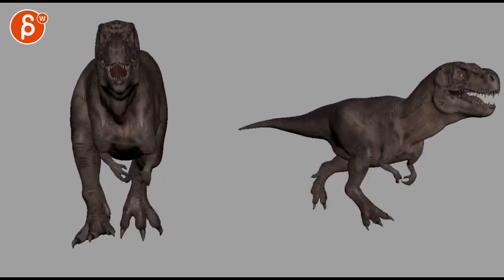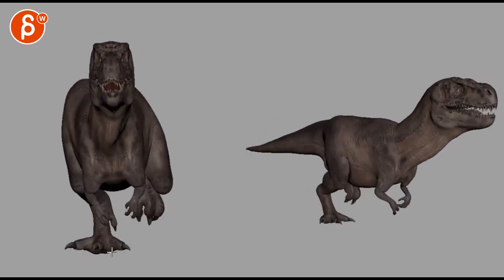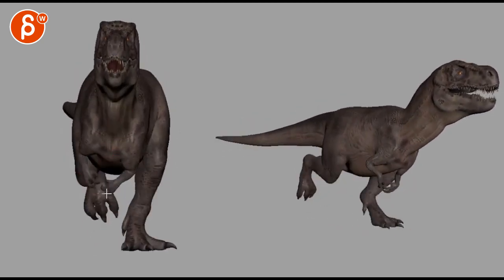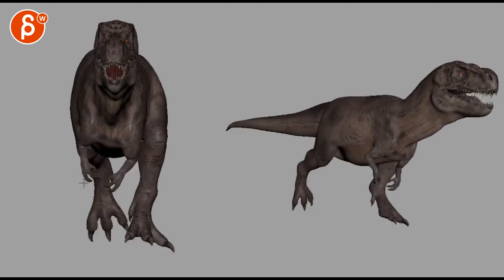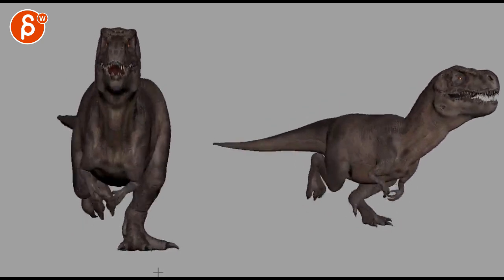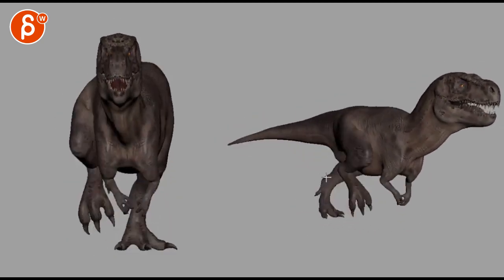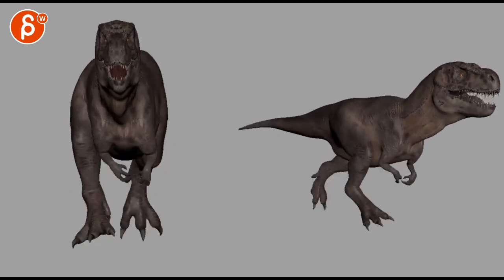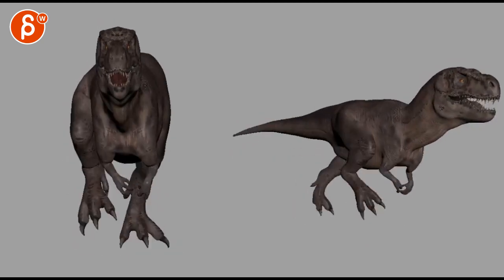Animation Workshop Tuananh Trinh #1 (2019)